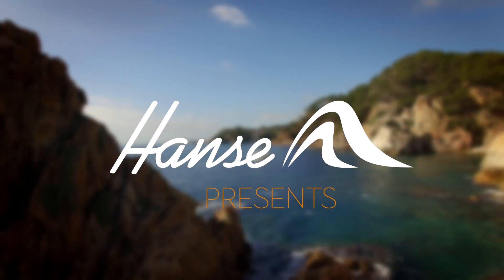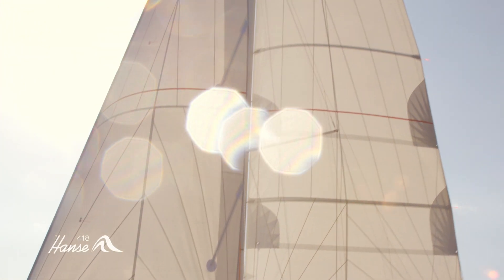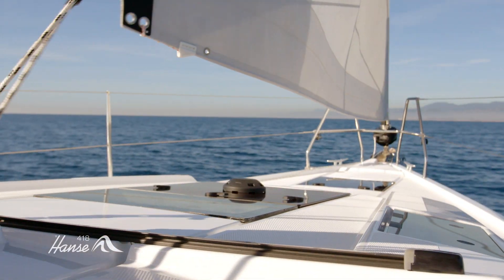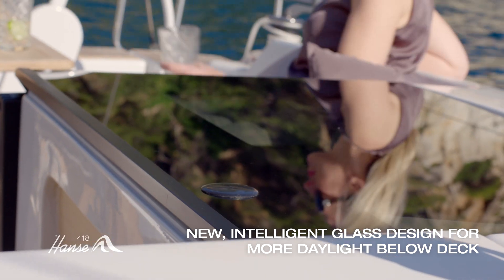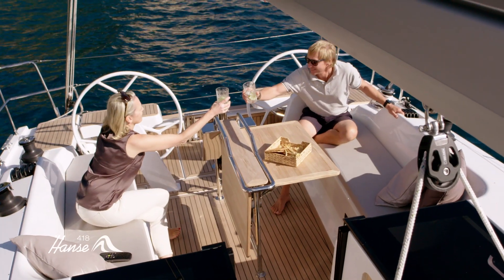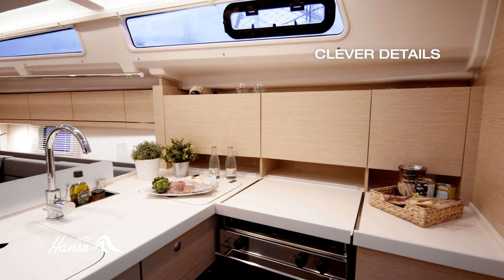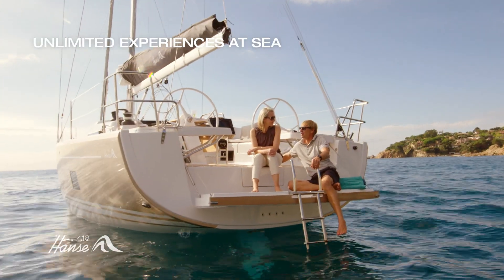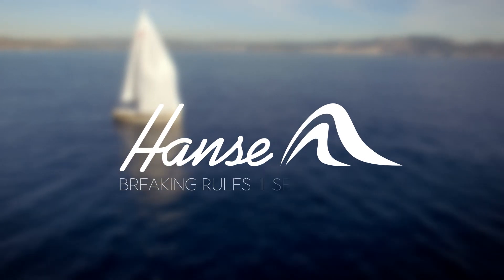Hanse 418 - Nautilus Marina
Un 41 piedi fast cruiser. Questo Hanse 418  si colloca nella fascia media, per dimensioni, della gamma del cantiere tedesco, sorella maggiore dell' Hanse 388. Beneficia del tocco di linee d'acqua molto pulite disegnate da Judel&Vrolijk, che le conferiscono buone performance velocistiche, tipiche di un fast cruiser, unitamente ad una facilità di conduzione.

Disponibile l’accessorio Hanse E-Motion Rudder Drive. Un motore elettrico che sostituisce il tradizionale ed è inserito nella pala del timone.